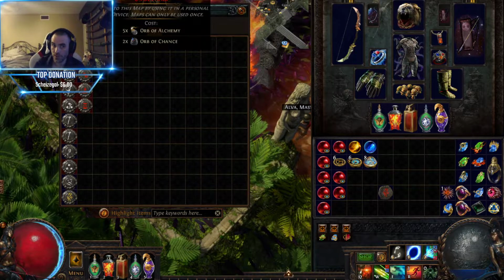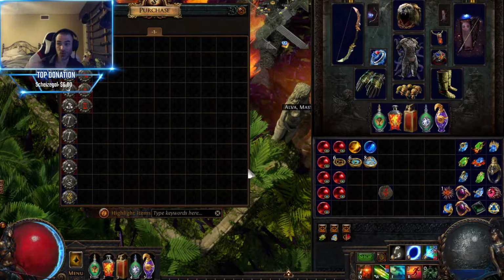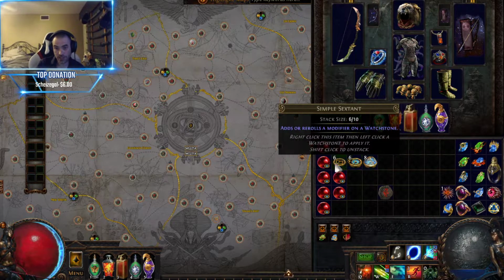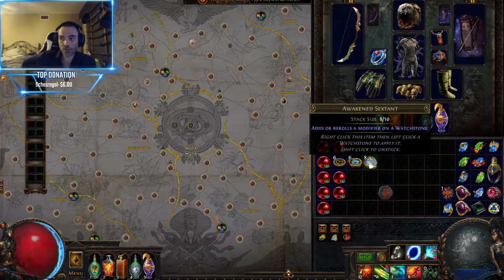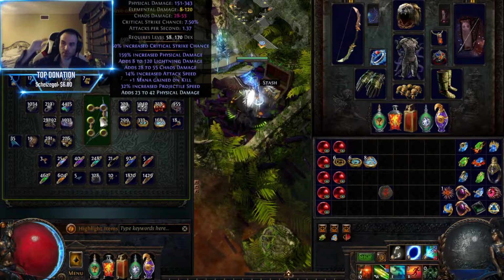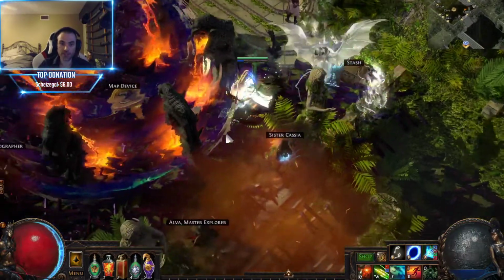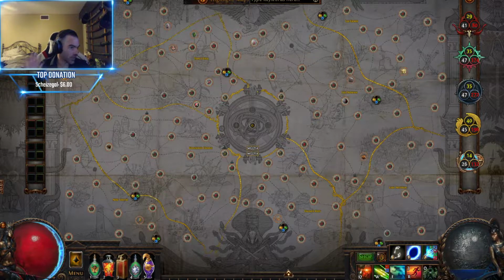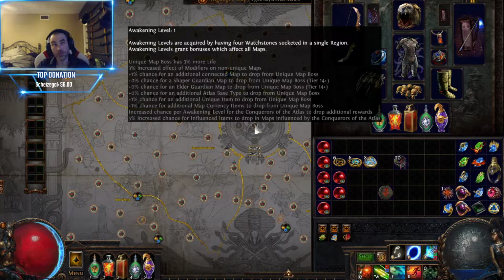Map strategy, everything you need to know about delirium for mapping! Strategy - Guide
This guide covers strategies i use for advancing my atlas and making lots of currency early league.
 I am a notoriously unlucky league starter(like my drops have been terrible and my rolls have been terrible for last 4 seasons), yet i always do extremely well. So these strategies will work for everyone, not just people who happen to be lucky! All about smart strategy and making the most of what you have!

If you have questions or would like to see certain things covered, let me know :)

 My regular streaming schedule will resume 3/20/2020, 8PM GMT (usually 5-9 hour stream). This is my regular day for answering questions and helping players.
 More regular days will be added to the weekly streams and i will also be randomly streaming when i am playing this league. I will post schedules when i know them on my twitch!
 Twitch.TV/BigPowner

Edit: My understanding of the patch notes and what i said about the % increase for the master rate I think i miss interpreted.
Oppressed Panda commented : "isnt the new atlas mission bonus 1% per 15 maps with completed awaken bonus?  So wouldn't that be a max of an additional 10% on top of the 35%?  You said something about 100%."
 This makes sense to me which means that The % increase for map completion would result in 10% more chance for masters (150/15)*(1%)=10% so a total of 45% master chance(still higher than we had this season). Also the multiplier for mods would be (150/6)*(1%)= 25%(still higher.. even though only by 1%)
 This makes more sense haha, thanks to Oppressed Panda for pointing this out!
 I am only human i misinterpret and make mistakes, i appreciate when people point things out in a civil manner!